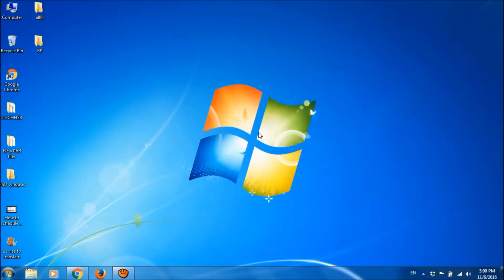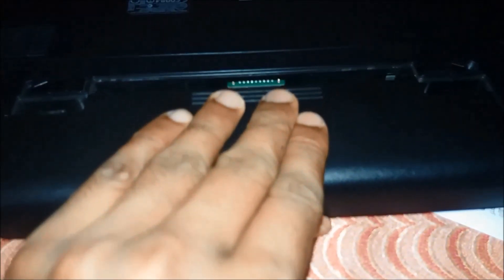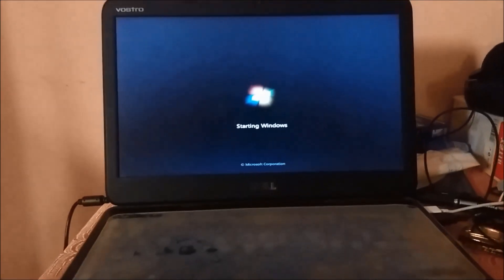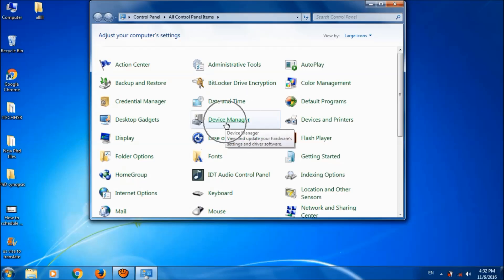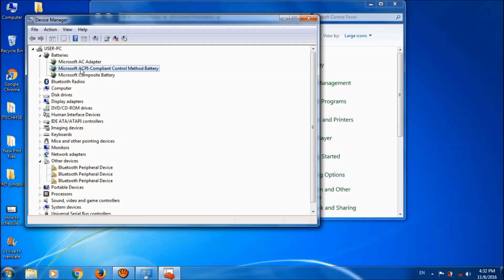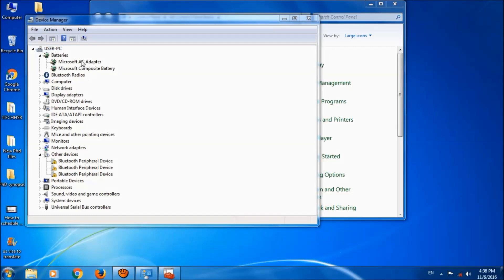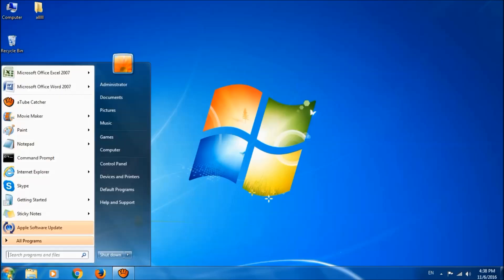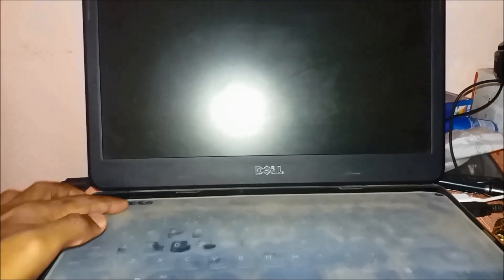Laptop Battery 'Plugged In, Not Charging' in Windows 7 - Easy Fix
To fix this problem, please follow these simple 11 steps:
1. Shutdown your windows and Plug off your charger from the laptop
2. Remove the battery from the laptop
3. Turn on your laptop again only with the AC Adapter plugged in
4. After turning on Windows, go to Control panel and then open Device Manager
5. Find the related battery driver listed and find  ”Microsoft ACPI-Compliant Control Method Battery”. Right click that driver and uninstall all the driver named
6. Now, right click on ‘Microsoft AC Adaptor’ and uninstall it.
7. Shutdown your computer
8. Unplug the charger again
9. Now attach the battery to laptop again
10. And now you should plug in your charger once again
11. Turn on your laptop and thus your problems should be fixed.
We hope this video will help you… Please let us know your experience by commenting on this video.